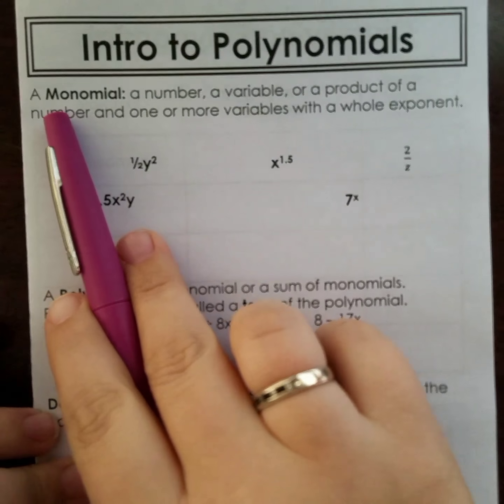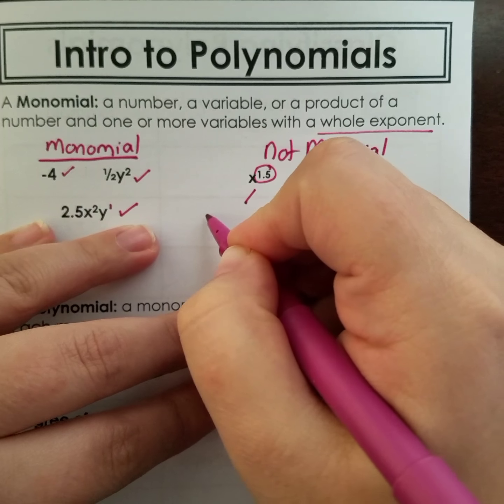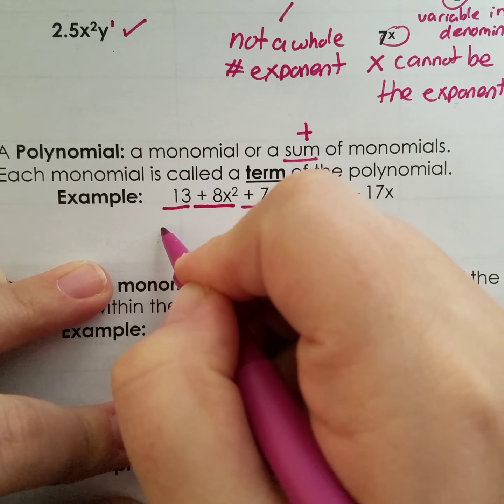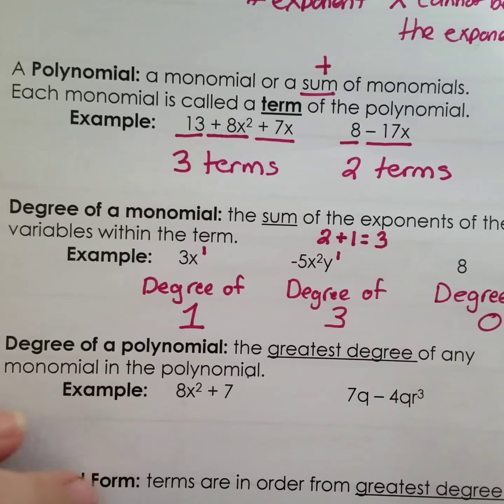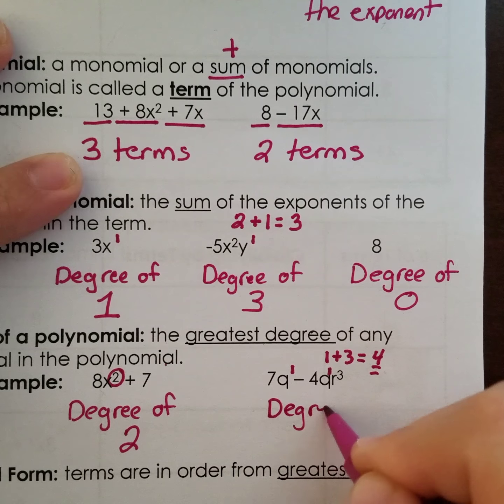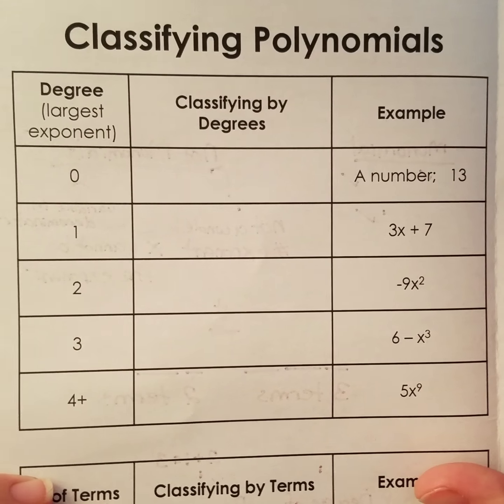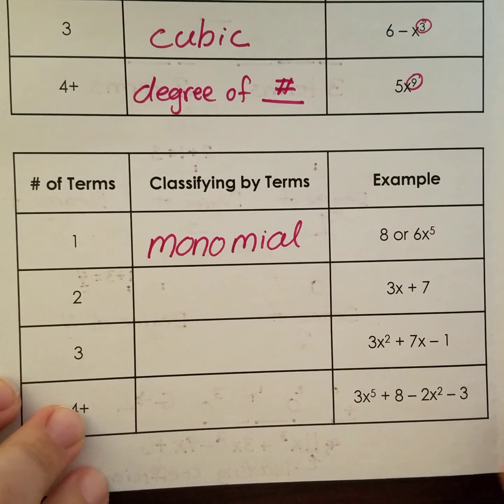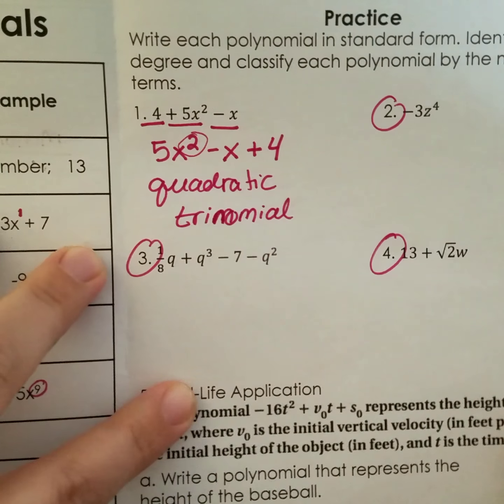Intro to Polynomials